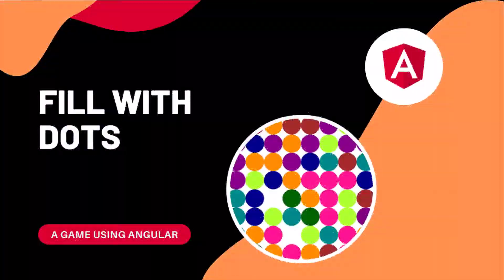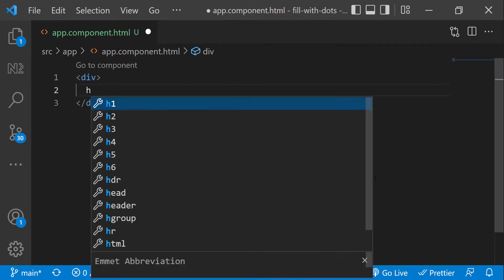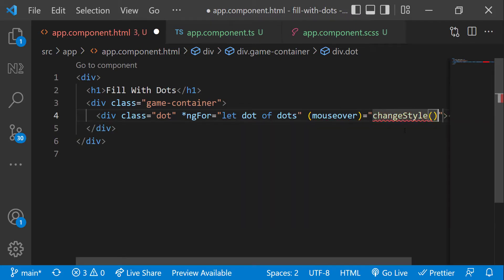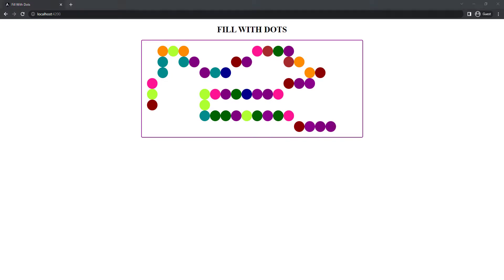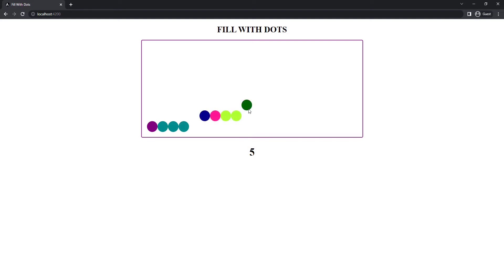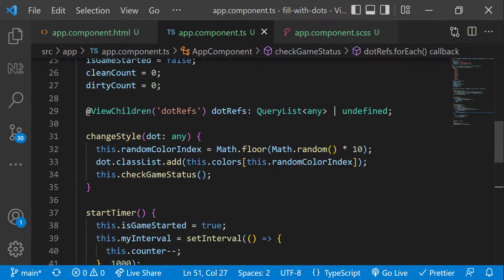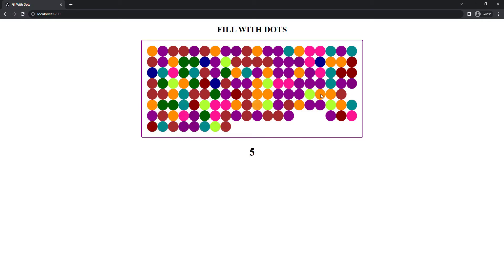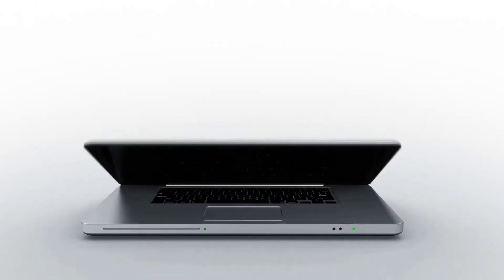Building an Interactive Game with Angular: A Step-by-Step Guide | Fill With Dots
An Entertaining and Engaging Angular Game: Watch me Create and Play!"

In this video, we'll walk you through the creation of a simple game using Angular, a powerful JavaScript framework for building dynamic web applications. You'll learn the fundamentals of Angular game development, from setting up your project to implementing core functionalities. Whether you're a complete beginner or an experienced developer looking to explore Angular's gaming capabilities, this tutorial is your perfect starting point.

Here's what you'll learn:

Angular Basics: Get comfortable with the fundamentals of Angular
Setting up an Angular Game Project: Learn how to create a new Angular project specifically for game development
Building Game Components: Discover how to create reusable components for your game
Adding Interactivity: Implement user interaction mechanisms to bring your game to life
This video is perfect for:

Beginners looking to learn Angular game development
Developers interested in exploring Angular's capabilities for building games

If you're interested in trying out the game, feel free to access it through the following link:

Additionally, if you'd like to explore the source code of this game, you can find it on GitHub at the provided link.